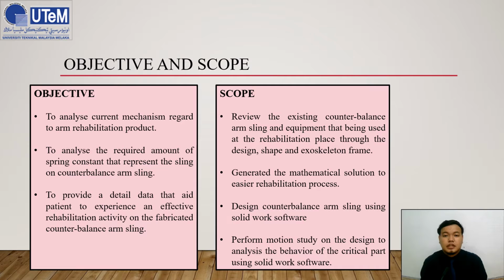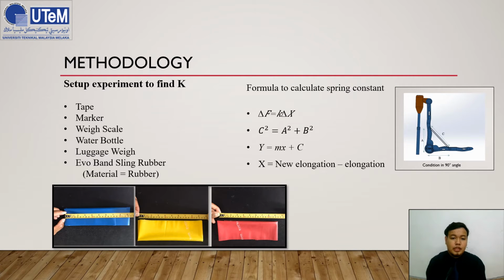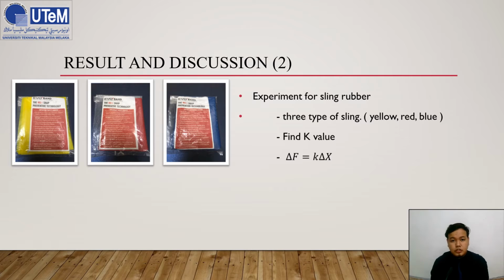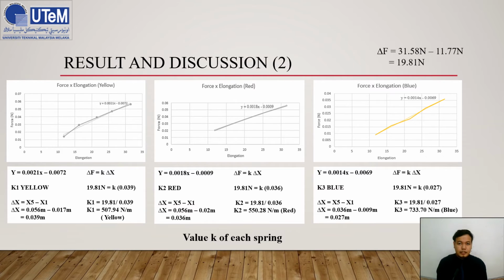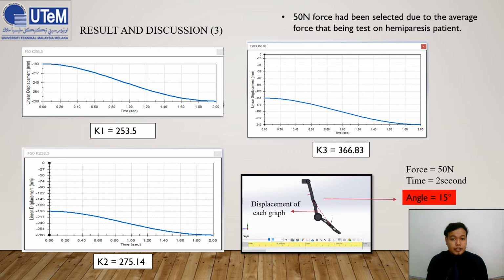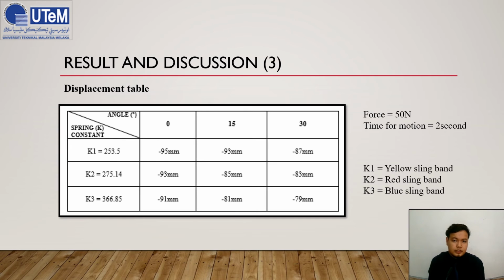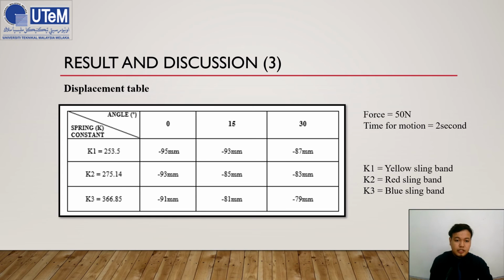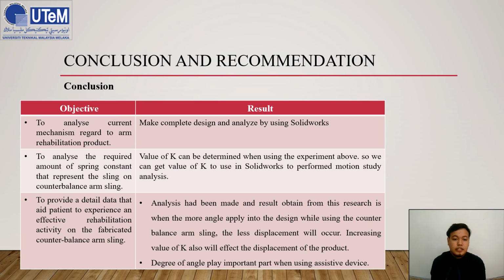BMFU 4924 - BACHELOR DEGREE PROJECT II (PRESENTATION)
TITLE : MOTION ANALYSIS ON FABRICATION PROTOTYPE OF PORTABLE COUNTER-BALANCE ARM SLING

NAME: RAJA NADZZRIN SHAH BIN RAJA ZAMLI

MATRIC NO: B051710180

SUPERVISOR: DR. KHAIRUL FADZLI BIN SAMAT

PANEL 1: DR. ZULKEFLEE BIN ABDULLAH

PANEL 2: DR. SAIFUDIN HAFIZ BIN YAHAYA

PANEL 3: DR. ZAID@RADIN ZAID BIN RADIN UMAR

***STUDY USED ONLY***